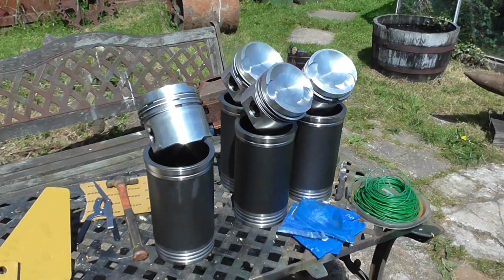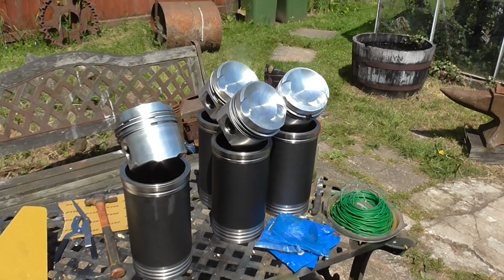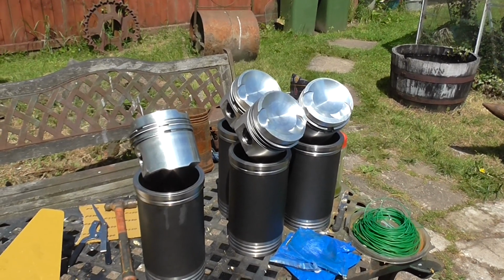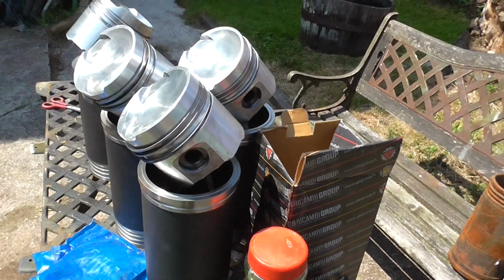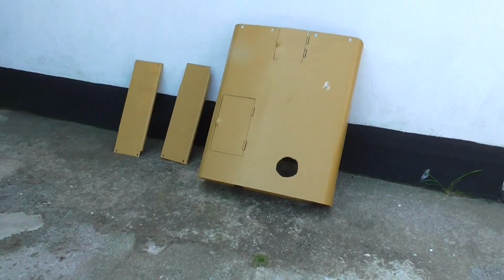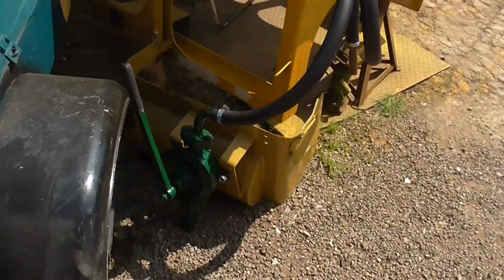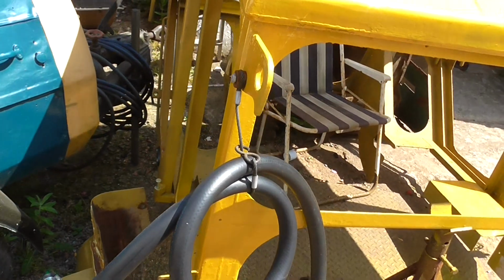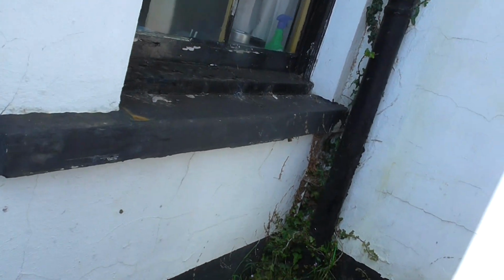caterpillar 951A restoration continues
Pistons prepared, rings fitted and pistons fitted to the con rods and brand new bearings. The original liners were replaced with new, along with new pistons. The liners could have been salvaged but not that cost effective . The oil pump has been checked . Next stage it the sump and oil pump. A new engine support is being made locally. The rebuild begins, still a long way to go. Hope to refit the engine within two weeks .